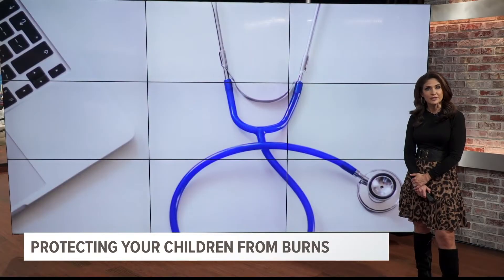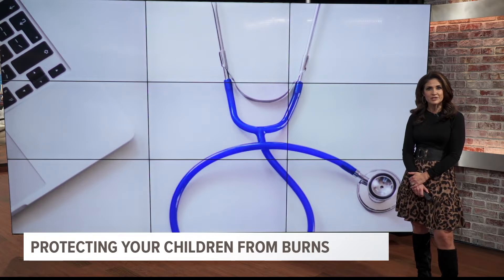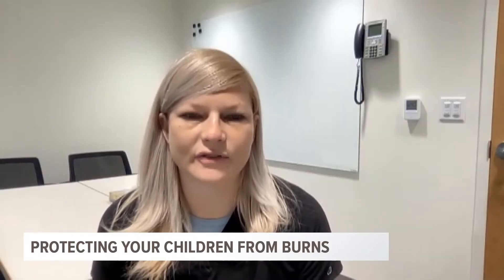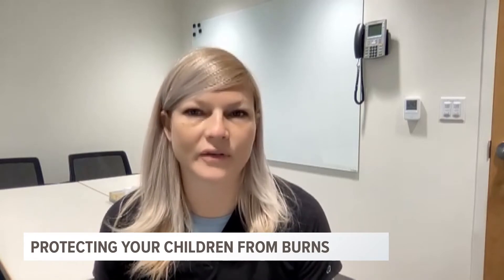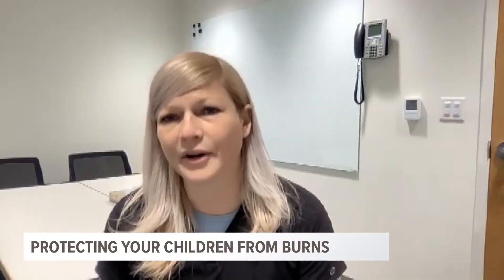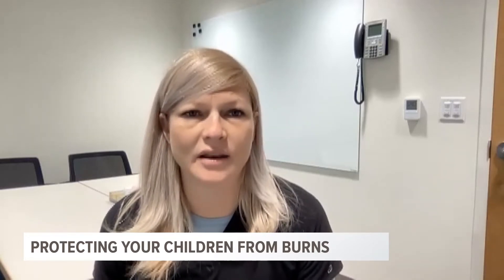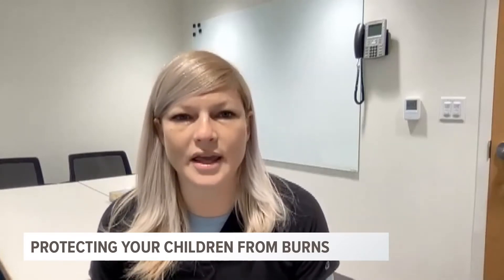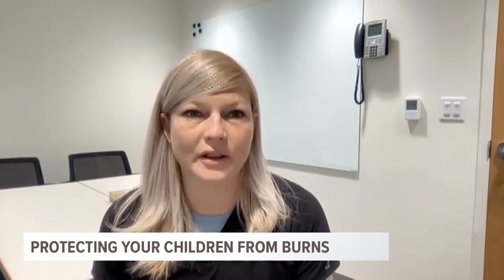Tips for helping your kids avoid burns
Dr. Kristin Farr with East Tennessee Children's Hospital has tips on preventing your child from being burned at home and what to do if they are. Feb. 1, 2022-4pm.